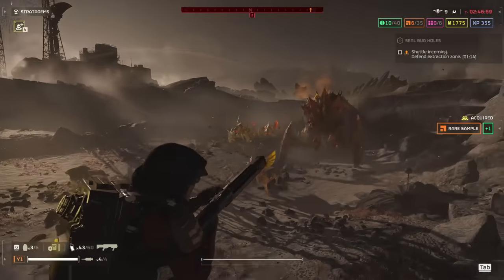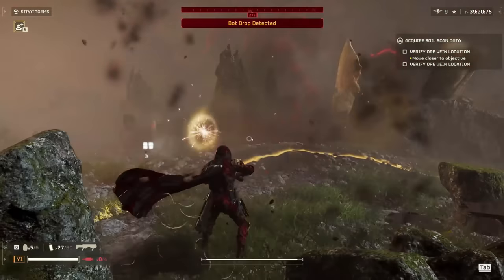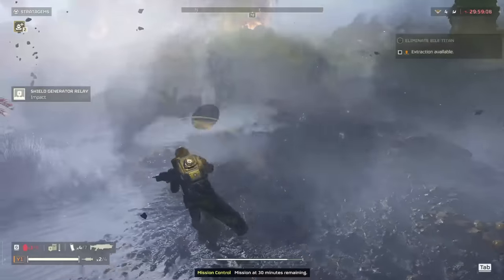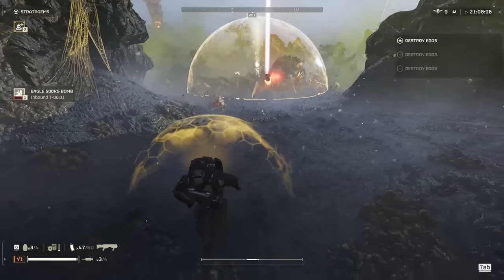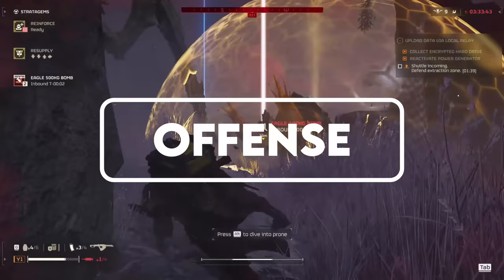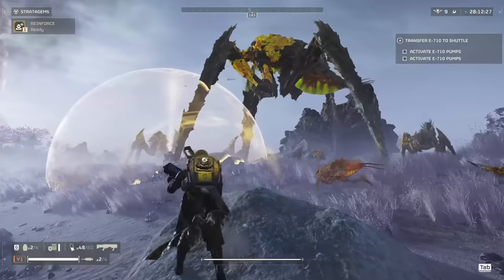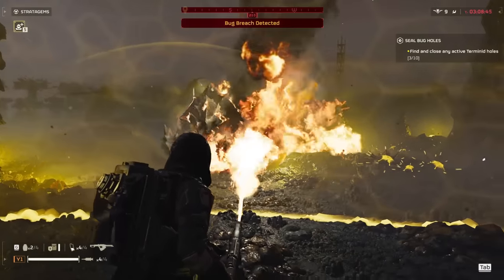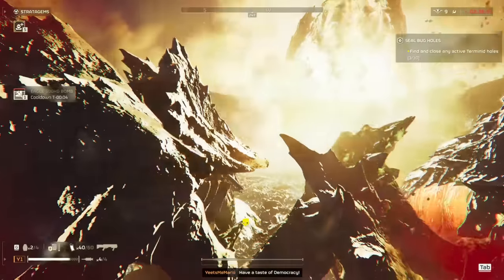Stop Using The Shield for Just Defense - S Tier Offense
Hey guys! Hope you enjoyed the breakdown for the shield generator relay! I love the stratagem, and hope you now do too. The ability to solo bile titans or fend off an army of chargers makes for such clutch gameplay that any of your fellow democratic teammates would appreciate for saving their bacon. Cheers!

Introduction 0:00
Defense 0:38
Luring 1:31
Offense 2:18
Final Showcase 3:12